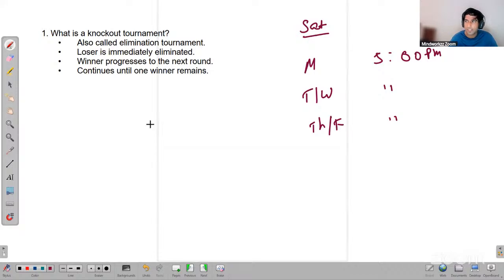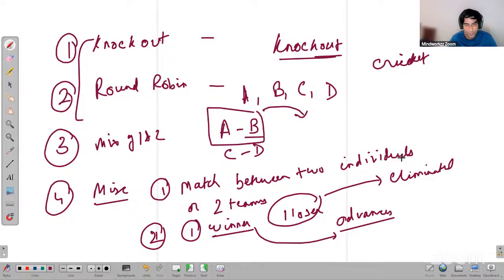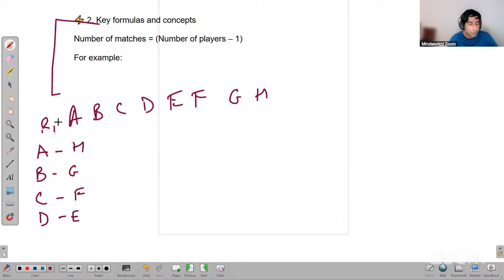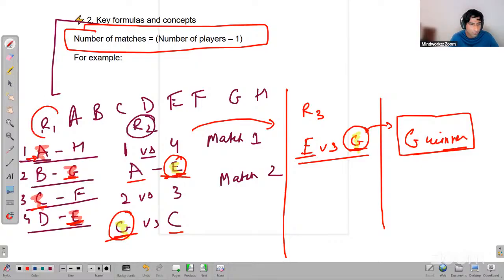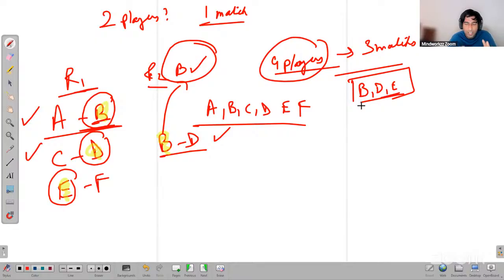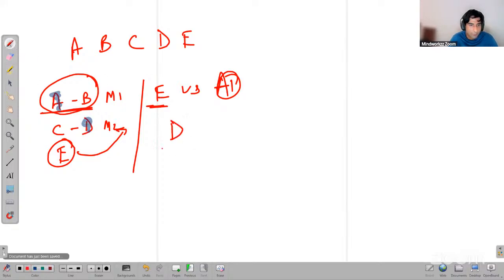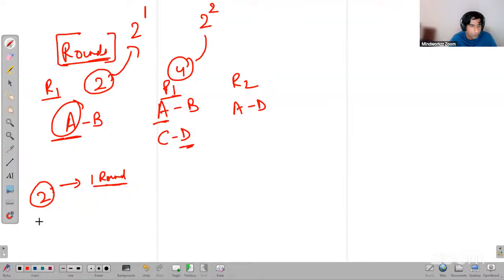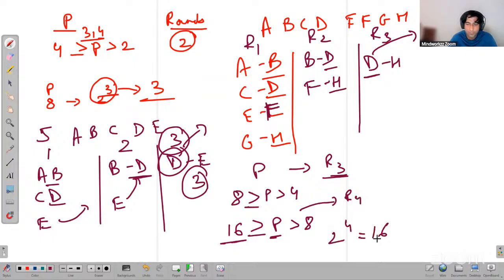LR - Games & Tournaments by Shaurya Sharma Sir